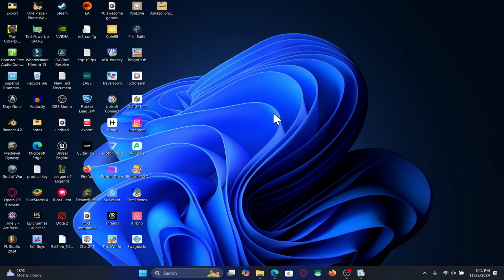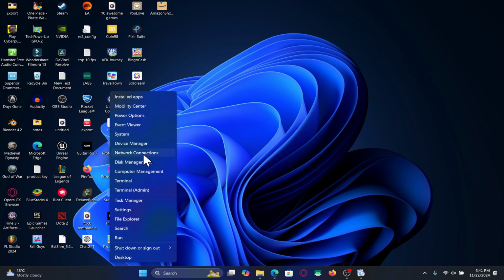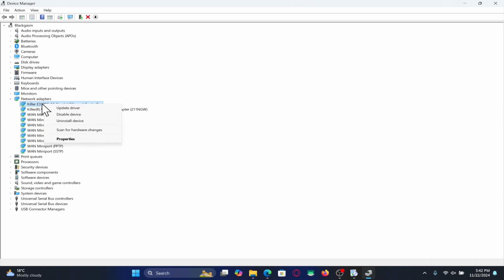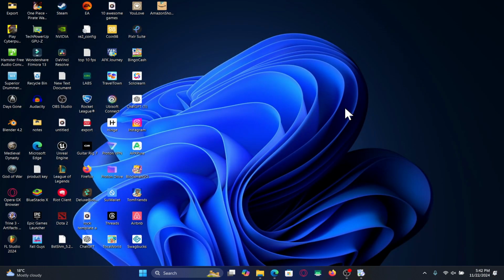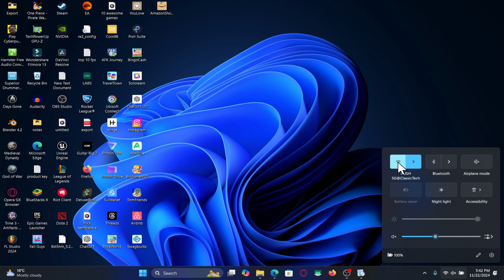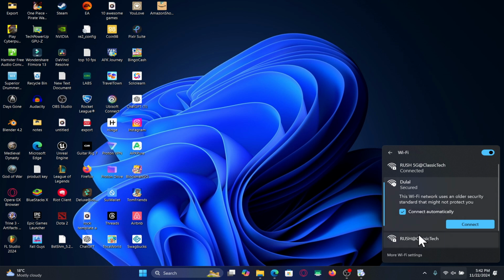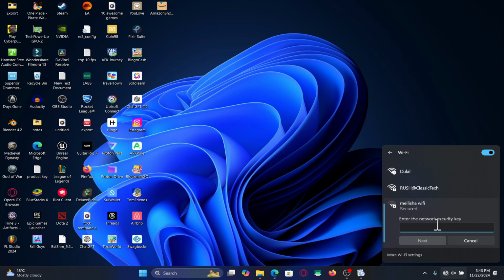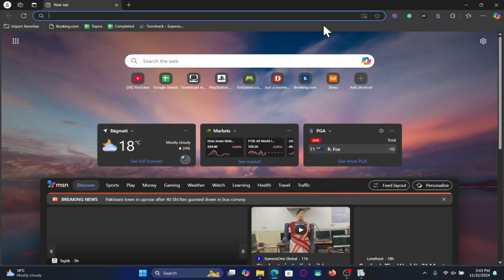How to Connect to a Wi-Fi Network on Windows 11? Set Up Wi-Fi on Windows 11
In this easy-to-follow tutorial, learn how to connect to a Wi-Fi network on your Windows 11 PC. Whether you're setting up a new device or troubleshooting connectivity issues, this guide will show you how to quickly find and connect to available networks. Get online in just a few simple steps and enjoy a seamless internet experience on your Windows 11 PC.